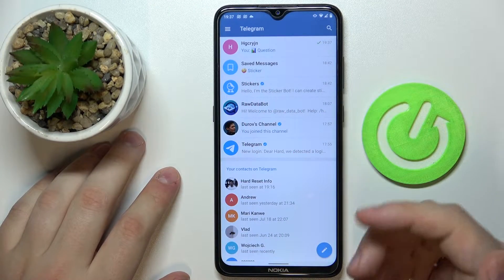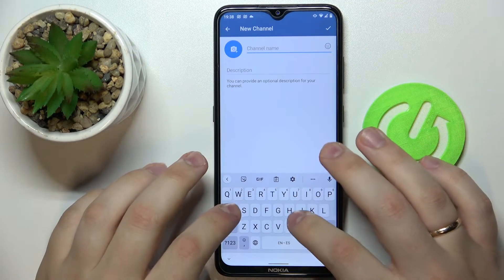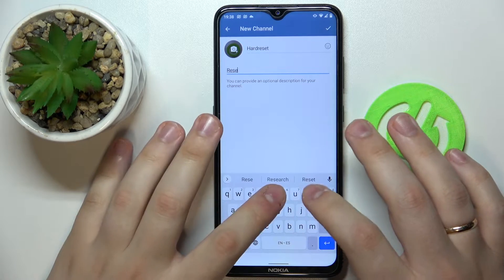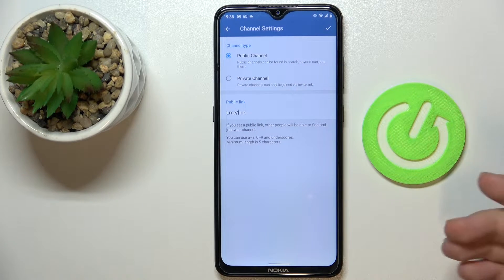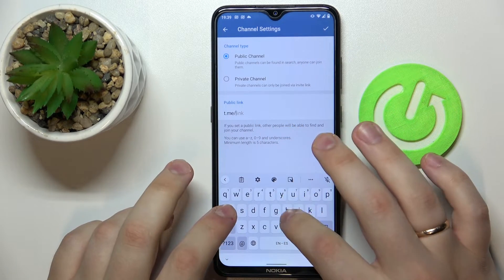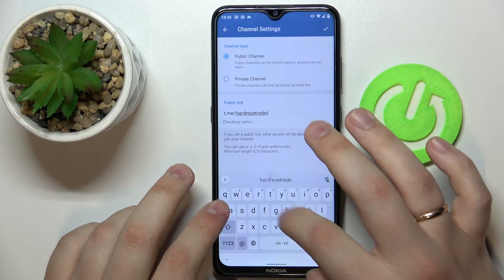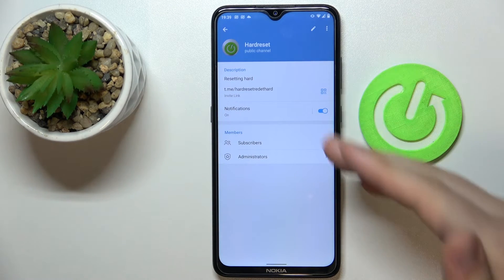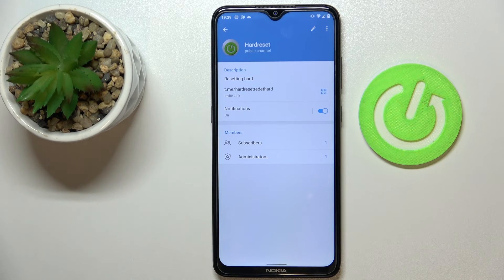How to Create a Telegram Channel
This video tutorial has been recorded and brought to your attention with the purpose of fully covering the topic of creating and configuring the channel on Telegram. Thus, if you want to learn more about starting a Telegram channel, either public or private, we are humbly inviting you to watch this video. Please enjoy!

How to start a Telegram channel? How to create a public channel on Telegram? How to create a private channel on Telegram? How to start a private Telegram channel?